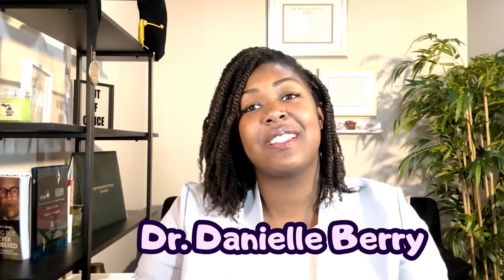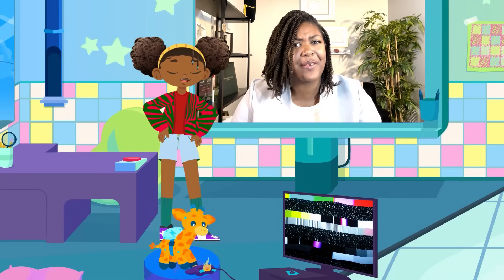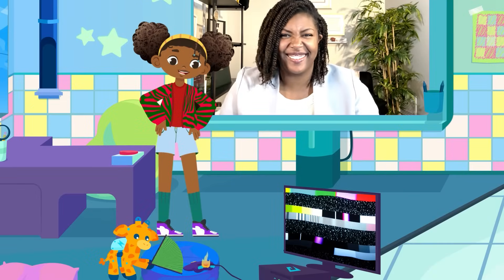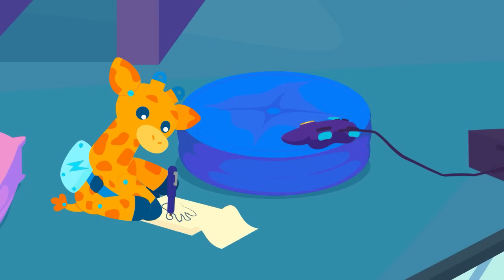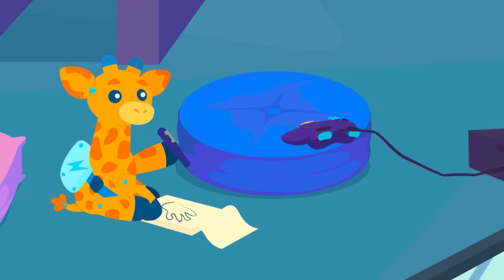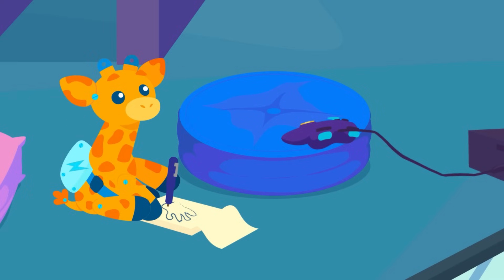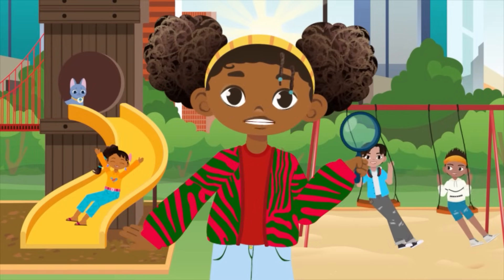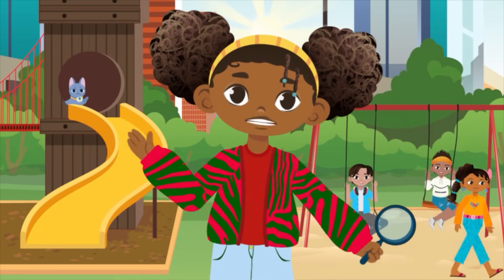How Do Electronics Stay Cool? 🔥 The Science Behind Our Devices | Meet a Scientist ft. Danielle Berry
Phones. Laptops. Game consoles. They’re constantly running, and somehow, they don’t melt down. But how do electronics actually stay cool, especially when you’re streaming, gaming, or working for hours at a time?

In this Meet a Scientist episode, materials scientist Dr. Danielle Berry breaks it down in a way that’s fun, clear, and easy to understand. She walks us through the science of thermal management, the clever ways engineers prevent overheating in the devices we use every day.

You’ll learn:
 • Why heat builds up inside electronics in the first place
 • What happens if we don’t keep them cool
 • How special materials move heat away from delicate components
 • Why keeping devices cool is critical to their speed, safety, and lifespan

From the inside of your phone to the cooling systems in high-tech equipment, you’ll discover how chemistry and materials science quietly power the tech world.

Whether you’re a curious kid, a future engineer, or just someone who’s wondered why your laptop fan kicks on at full blast… this episode has the answers. Get ready for an engaging, kid-friendly dive into the coolest part of electronics!

🎥 Watch now to explore the hidden world of heat, energy, and materials innovation.